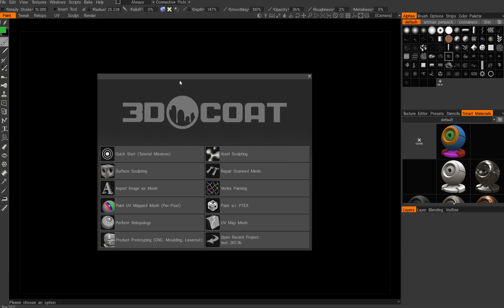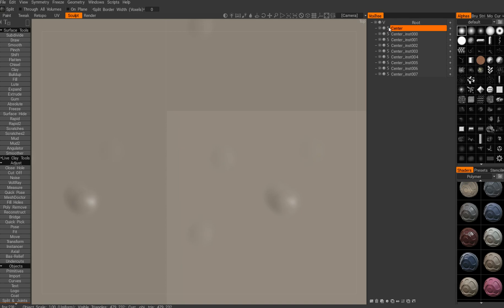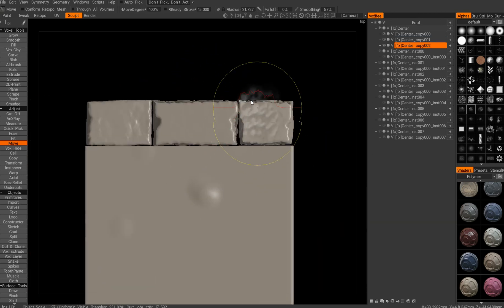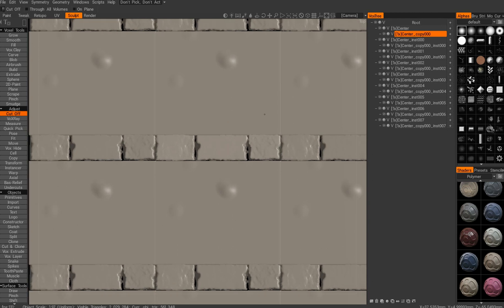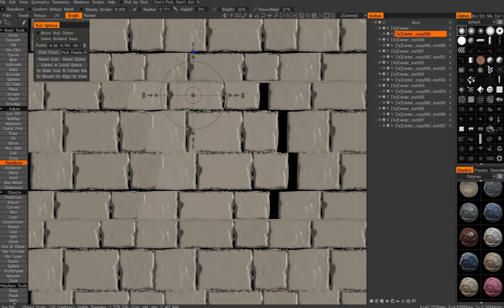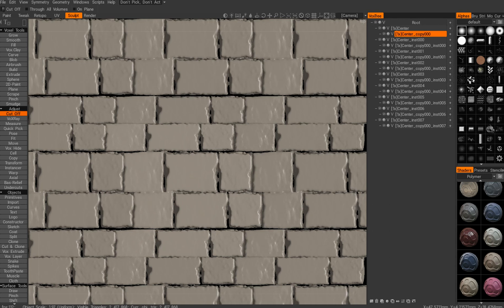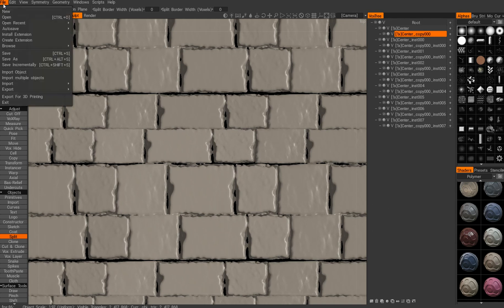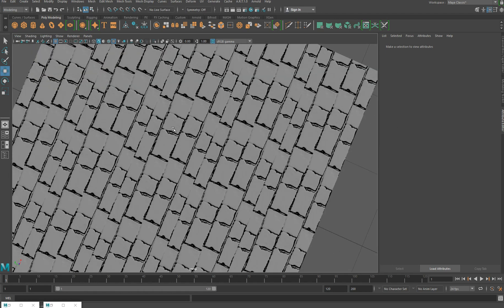3D Coat Quick Intro to Tileable Texture Sculpting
There is already an official 3D Coat video about it but I think this feature is underexplored and not pushed to the limits.

3D Coat v4.8.28